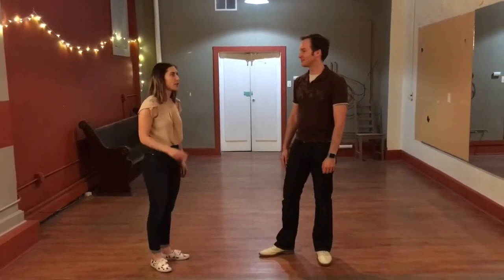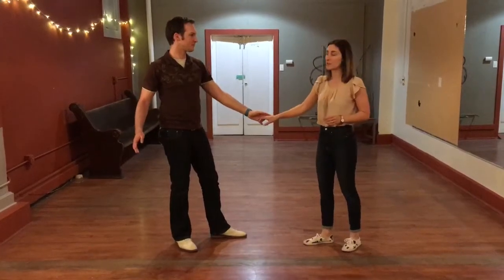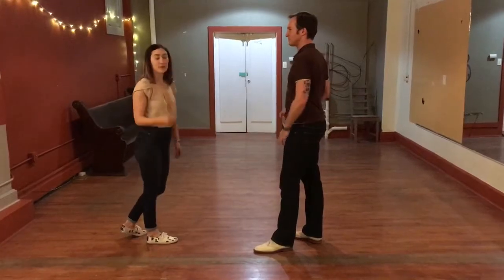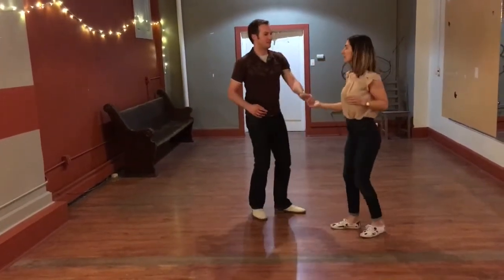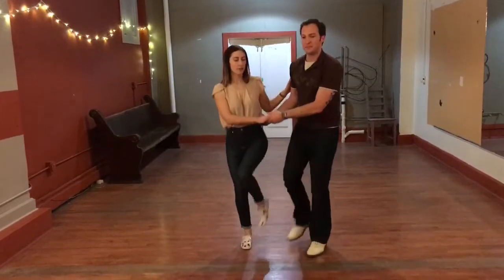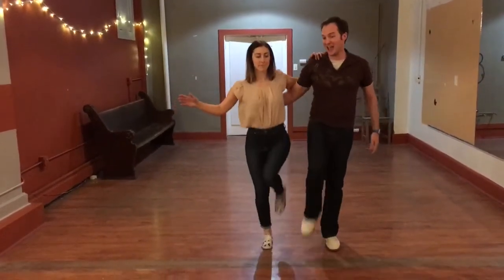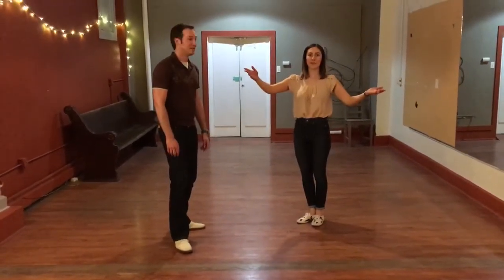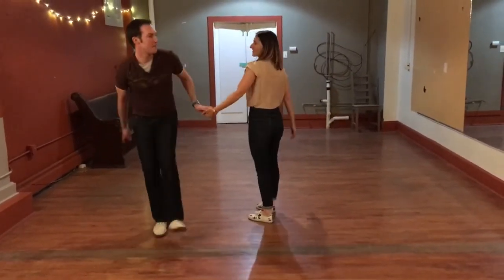3/2/17 Swing 2 @ Savoy (Lindy Hop Turns, Kickaway, Hand to Hand Charleston)